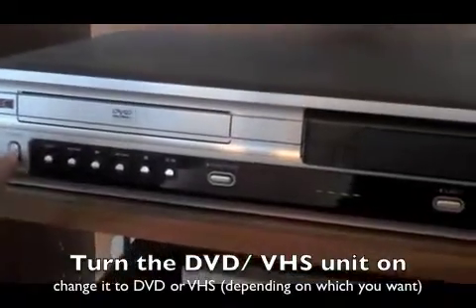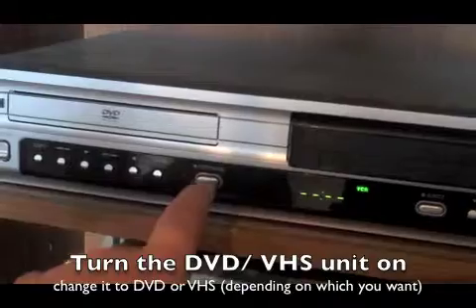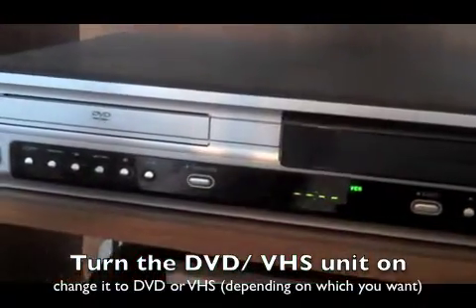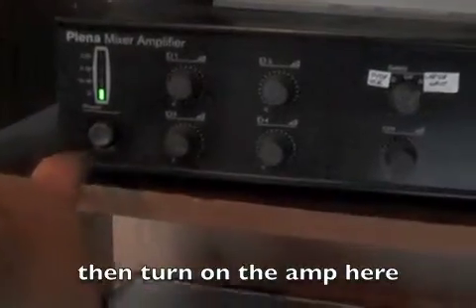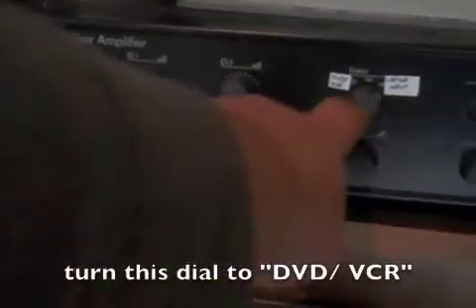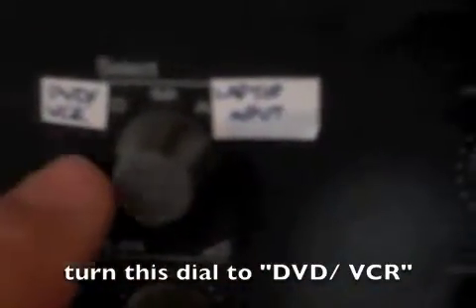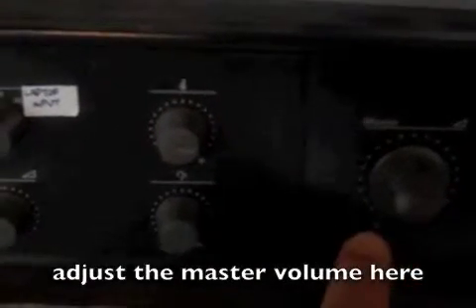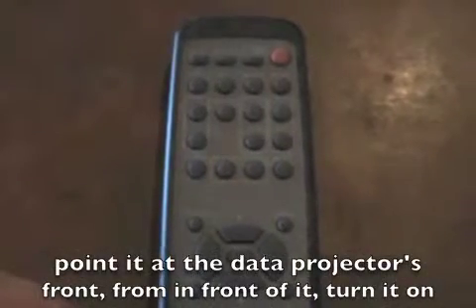Playing a DVD or VHS in B hall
A simple how-to on playing a DVD or VHS in the Brauer hall at St Columba's High.